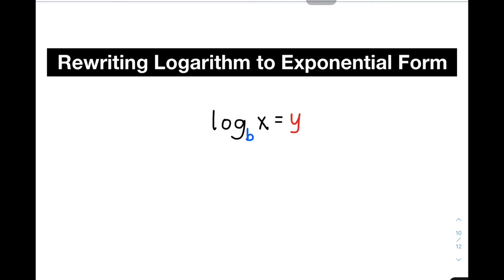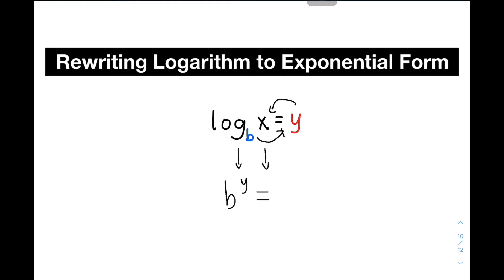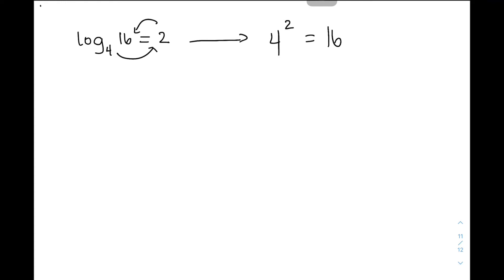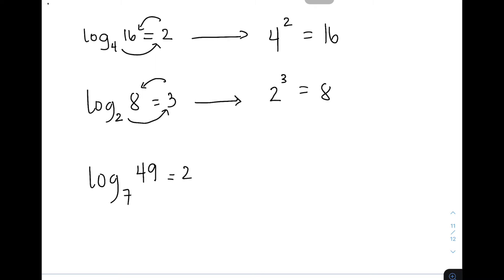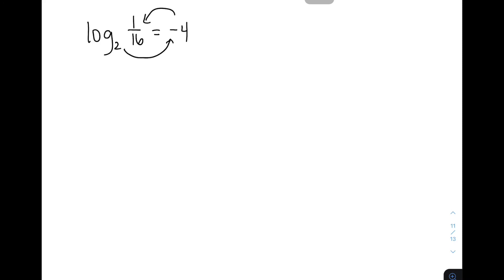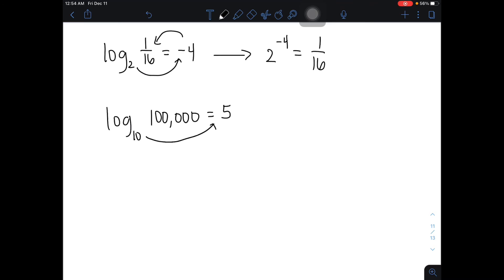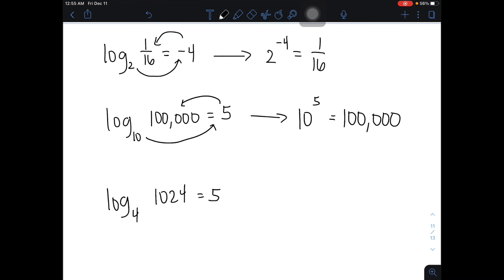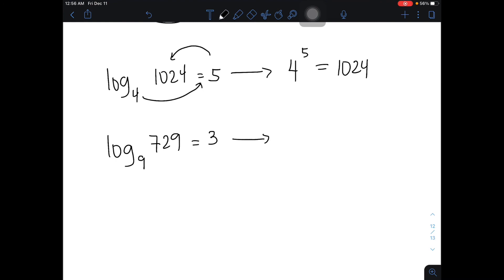Writing Logarithmic Equation to Exponential Form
This video will demonstrate how to write logarithmic equation to exponential form.